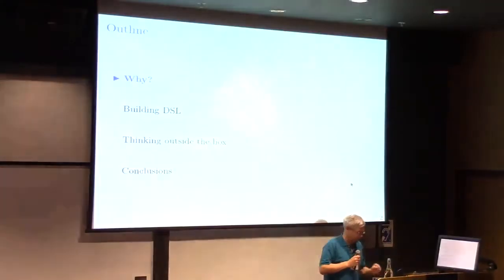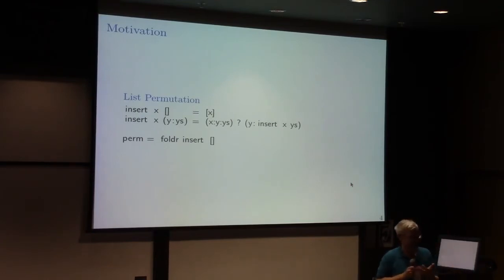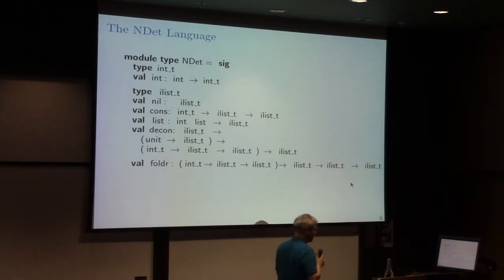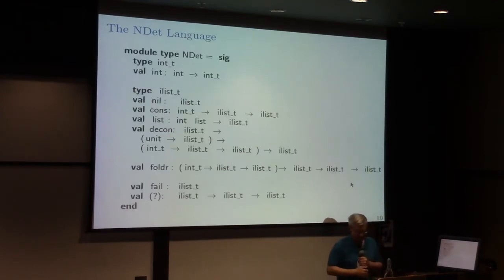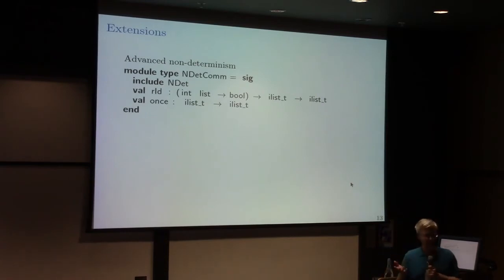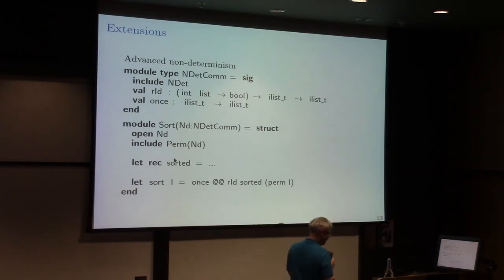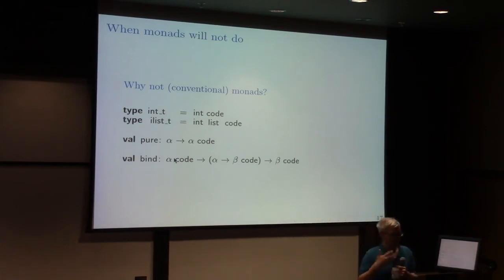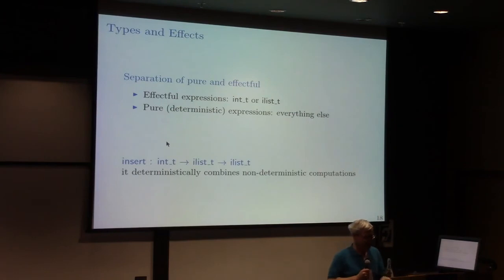Effects without monads: non-determinism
Speaker: Oleg Kiselyov